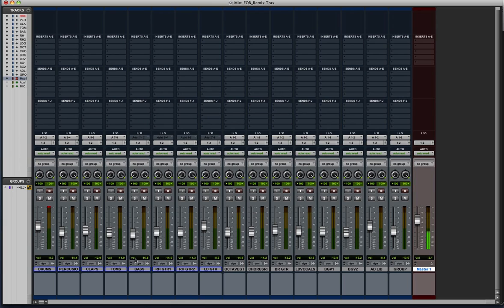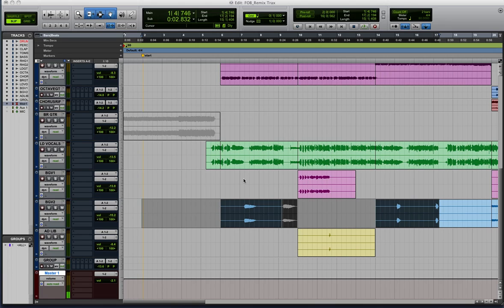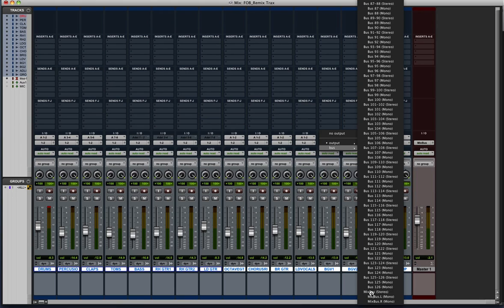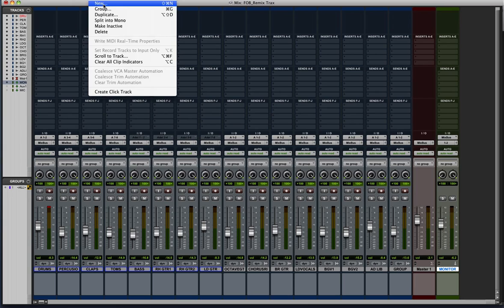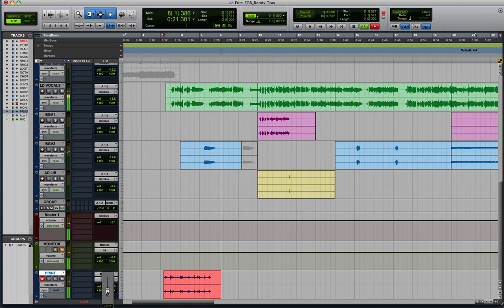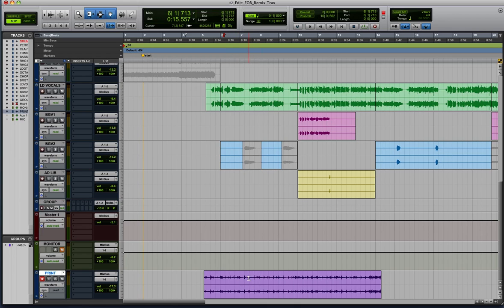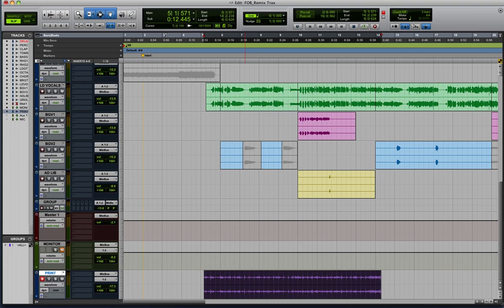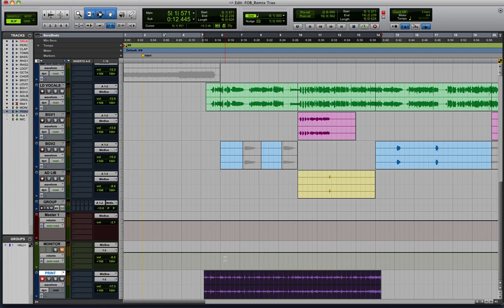ProTools Tutorial: Printing vs. Bouncing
Learn how to set up your mix bus in Pro Tools and use it to print & export your final mixes instead of using 'Bounce to Disk.'   Printing to a track will save you time when making small mix changes, as well as give you full flexibility while bouncing your mix.
for articles, tips, plugin settings and more.